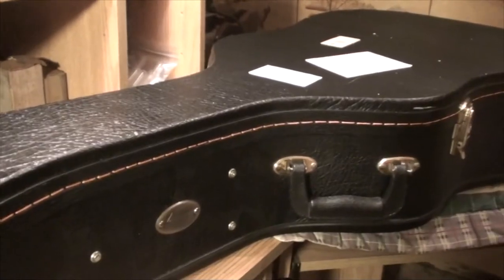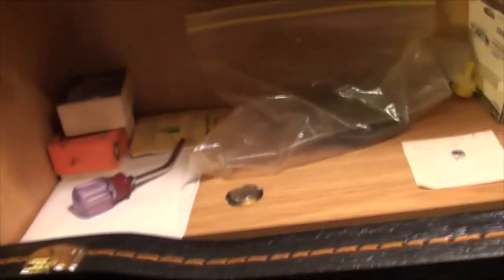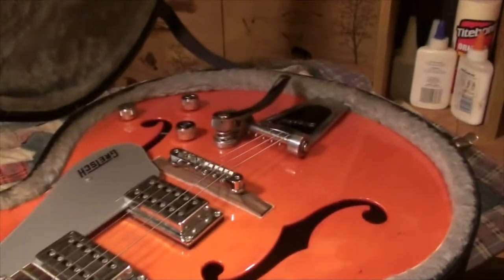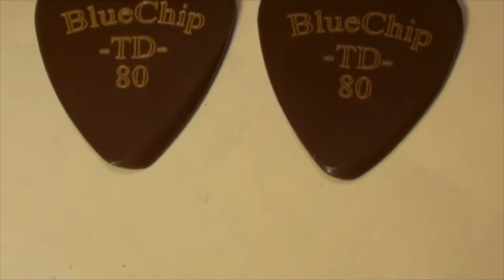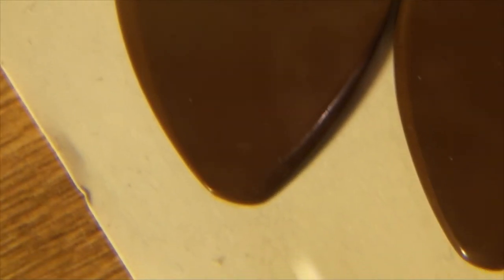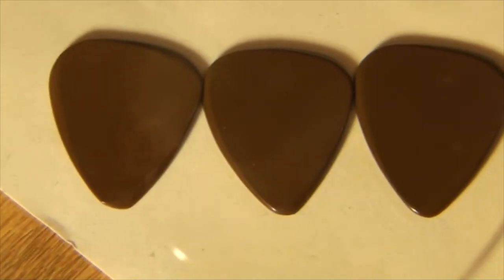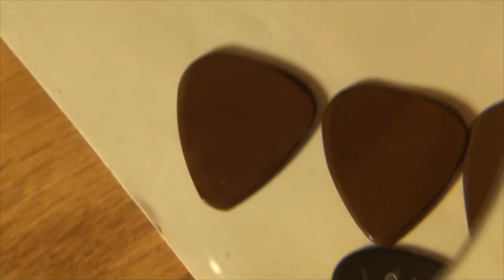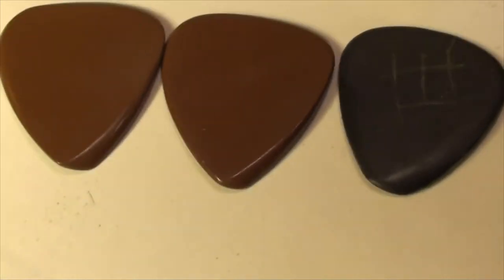Blue Chip Picks Review TWO!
A second look at Blue Chip picks up close after MANY months of use/abuse, compared to lesser used, and a new Blue Chip pick also compared to a 2mm Dunlop Gator pick along with some other madness & sickness.Things that MAY or MAY NOT appear on this channel and a Q-ball attack. Django Jazz picks! Even tho I haven't tried them I'd recommend them if you're on the market for a pick and feel that Blue Chip is too high.
And a link to Rich's channel, give him a listen, he has tons of good music going on!